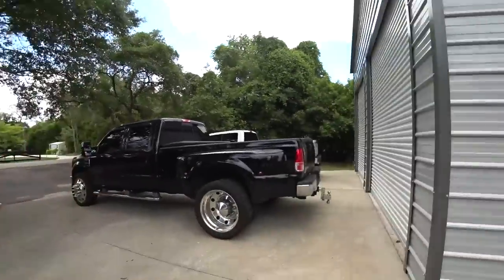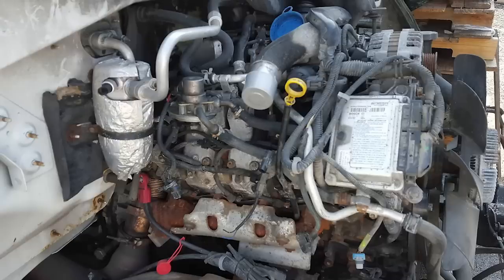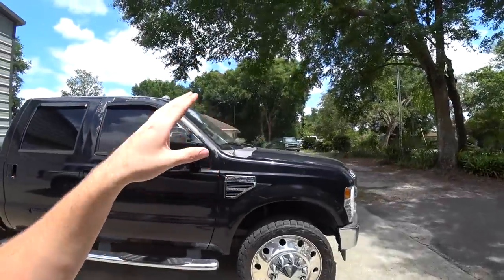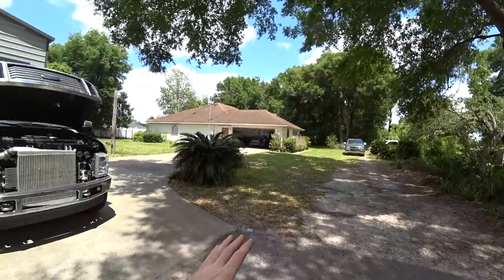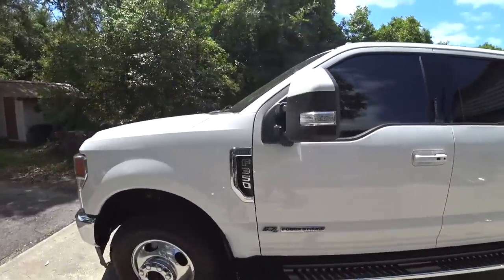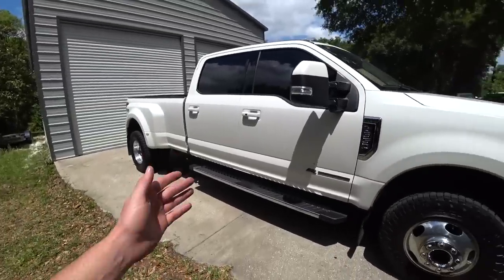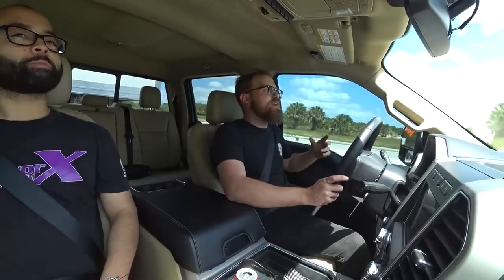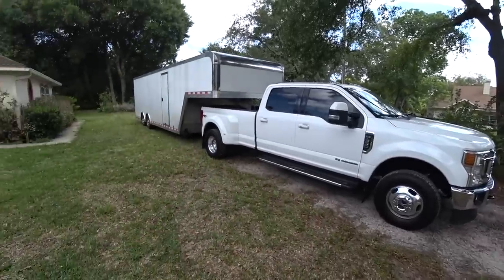Buying a new Ford Superduty to replace my Cummins swapped F350.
I finally broke down and bought a new (to me 2020 Ford F-350) to replace my pride and joy, Cummins Swapped 2008 Ford F350. it was a tough choice since so much time was put into the Fummins build, but man this new truck is incredible.